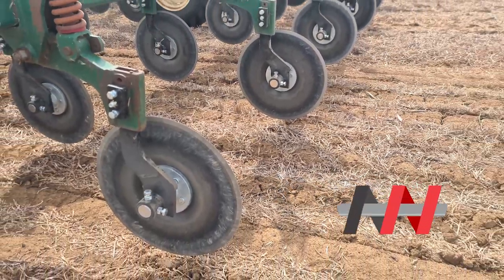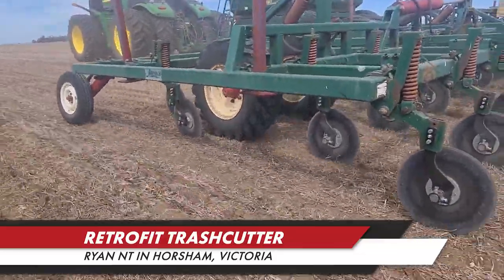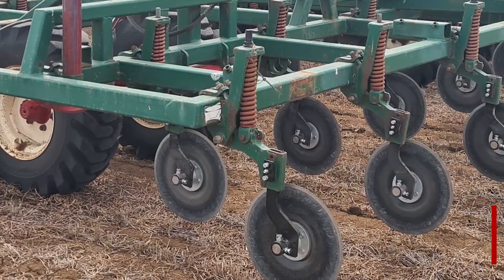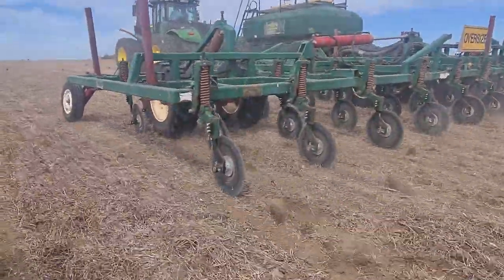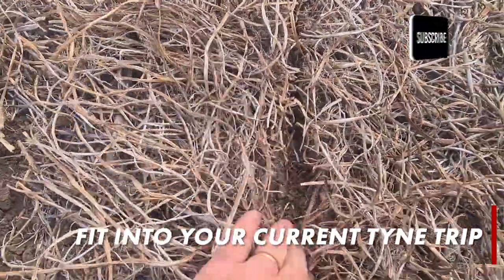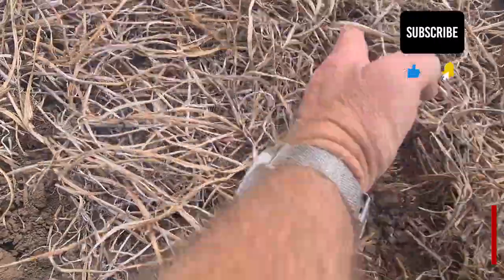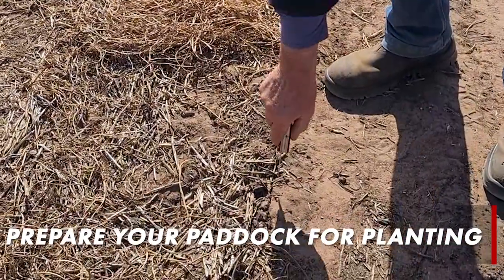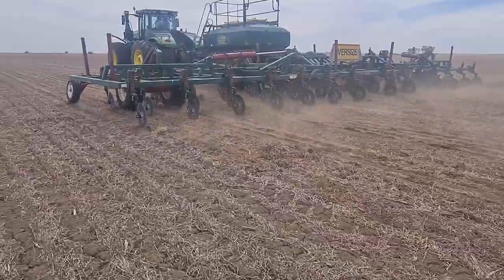RYAN NT Retrofit Trashcutter - Single Disc Coulter Speed tiller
RYAN NT has designed an affordable option to combat viney trash you could be facing this planting , such as vetch and lentil trash.

We have designed the system with a single disc coulter. It's similar to a speed tiller disc system.

This latest design is an update to our well-known double disc product, which simply fits into your current tyne trip.

This means you don’t need to purchase an expensive trash cutting system.

The idea is that you can prepare your paddock for planting by breaking down the trash before you sow into it.